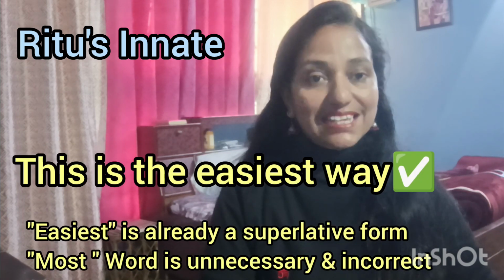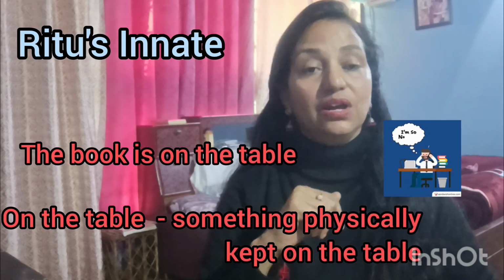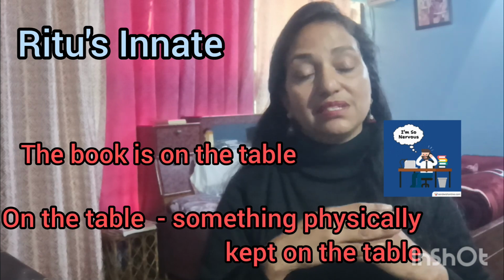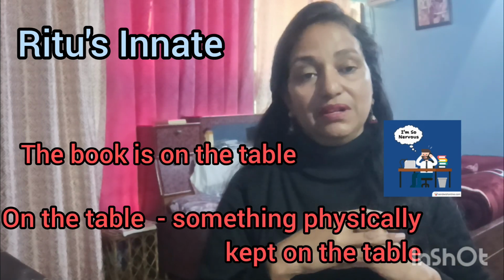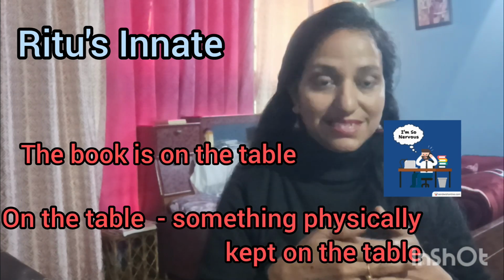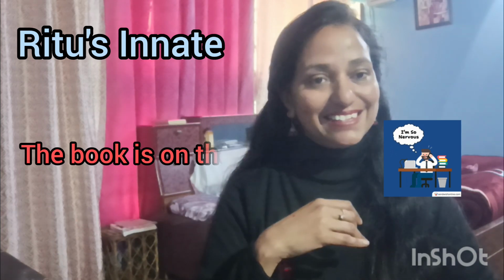"10 Common English Mistakes You Might Be Making (And How to Fix Them!)"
Are you making these common English mistakes without even realizing it? In this video, we’ll uncover the 10 most frequent errors in English conversation, grammar, and pronunciation. Not only will we identify these mistakes, but we’ll also provide simple tips and examples to help you correct them. Perfect for English learners of all levels, this video will boost your confidence and improve your fluency. Let’s get started on your journey to better English today!LearnEnglish